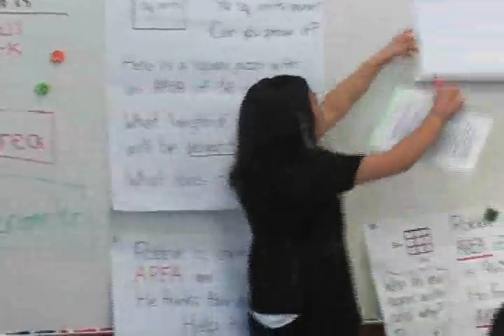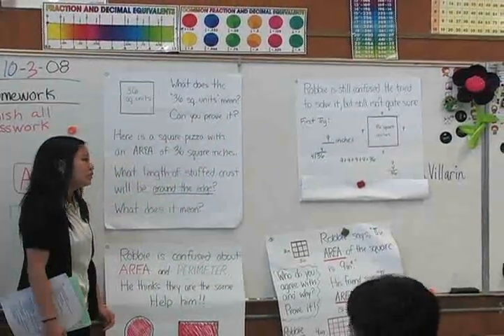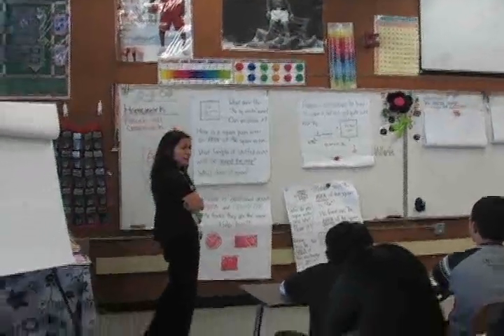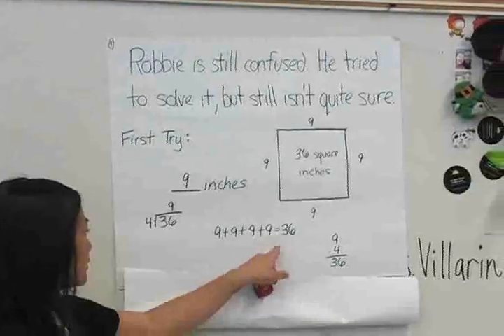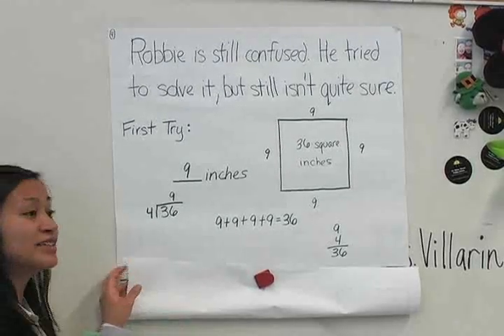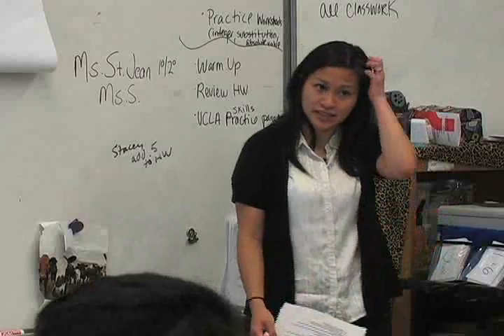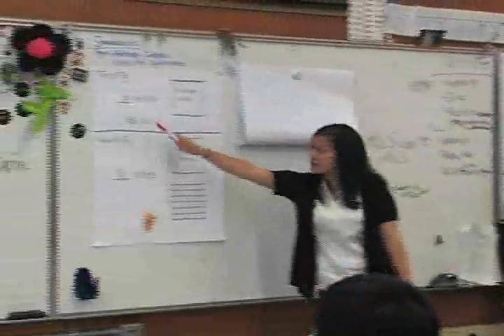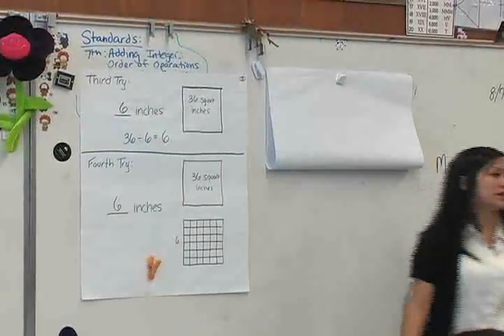Perimeter and Area: Problem 2 (Part B)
In this section, Patty and I began to move students to the core mathematics of the Pizza Crust problem, by looking at the relationship between area and perimeter.